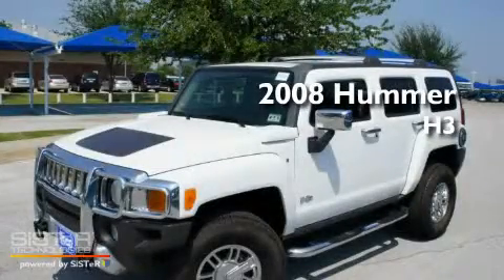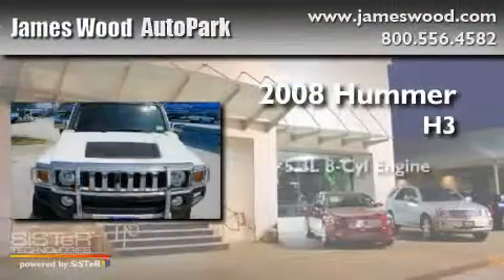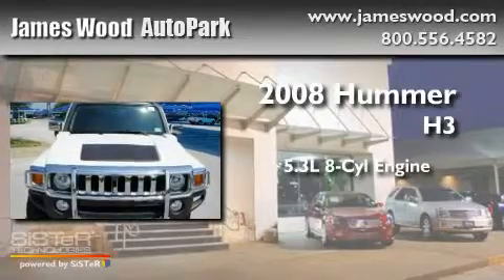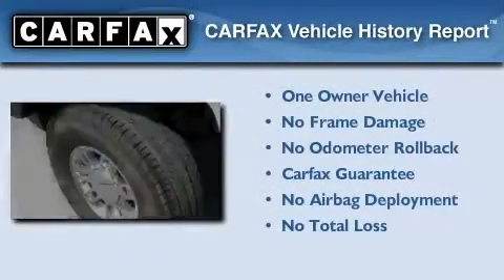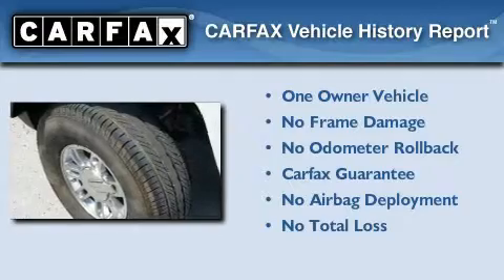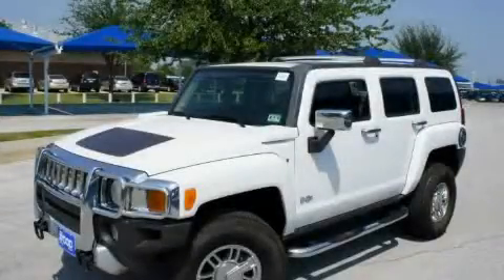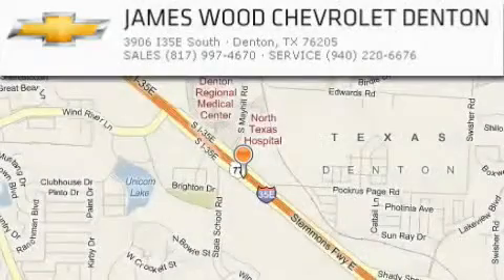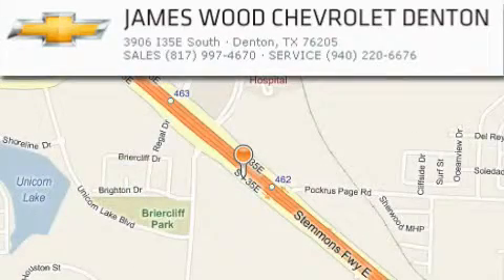2008 HUMMER H3 Ft. Worth TX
Year : 2008
 Make : HUMMER
 Model : H3
 Engine : 5.3L 8 Cyl. Sequential-Port F.I.
 Trans . : 4 Speed Automatic
 Exterior : Birch White
 Miles : 46,091

 Stock : E9066A1

 2008 HUMMER H3 Denton TX